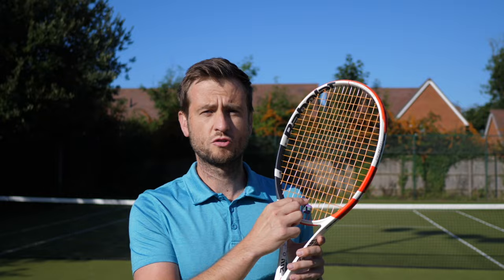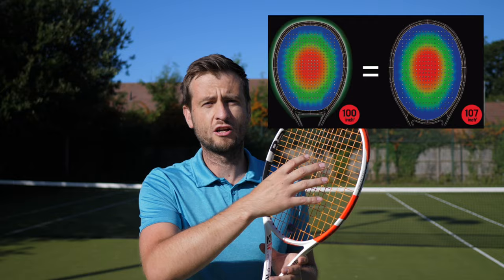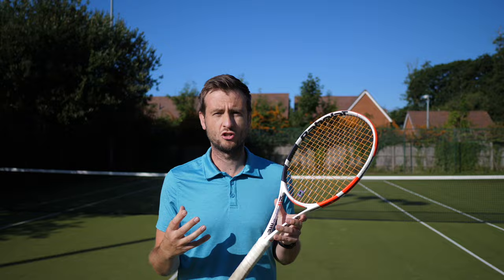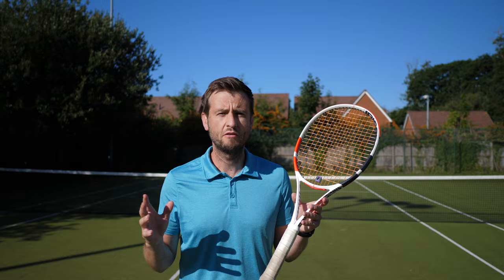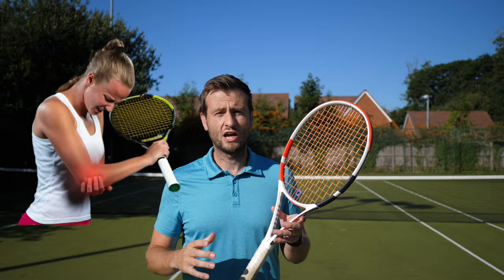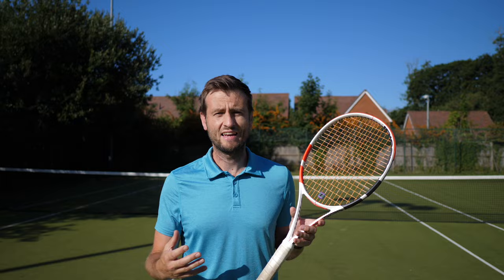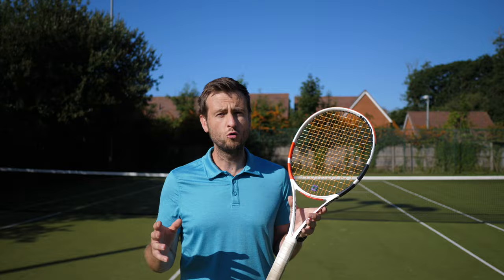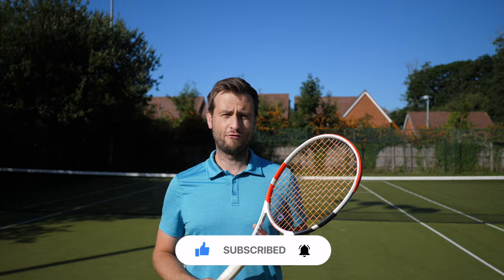Why I Use a Racket Vibration Dampener...Should You?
In this Top Tennis Training video I explain why I use a tennis racket vibration dampener, discuss what it is, where to place it and whether it prevents injuries. Do you use one, or thinking about it?

Vibration dampeners in tennis explained, this is your guide to learn what is a vibration dampener in tennis, should you use a vibration dampener, how they are used, does a tennis vibration dampener prevent injuries and why it may be useful for your game. There have been a number of studies done on the effects of tennis vibration absorber dampening system and they remain inconclusive, however nothing beats what you feel and in this video i will cover just that.